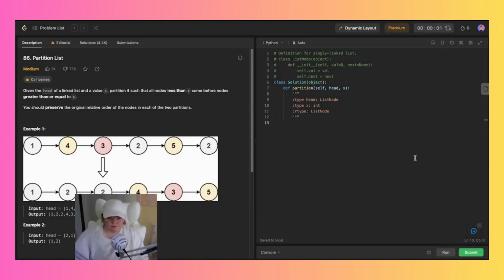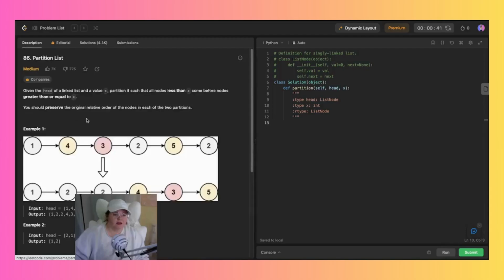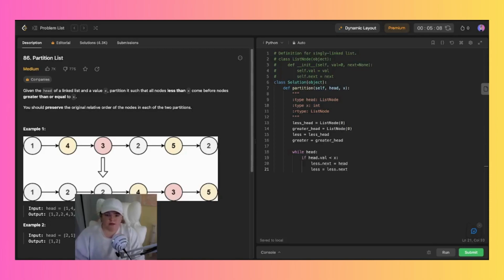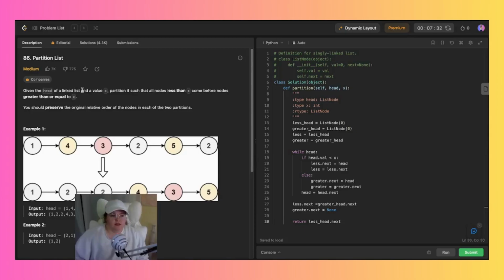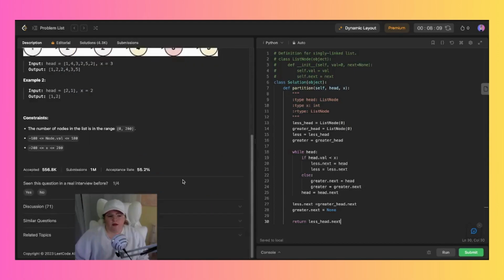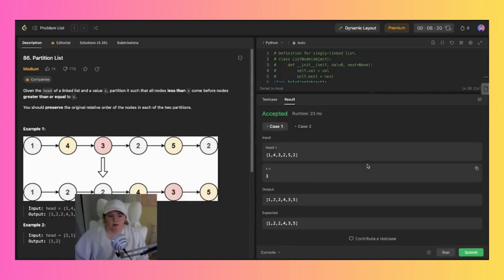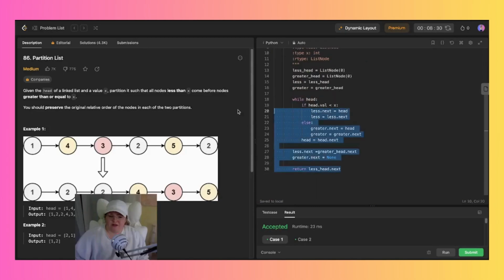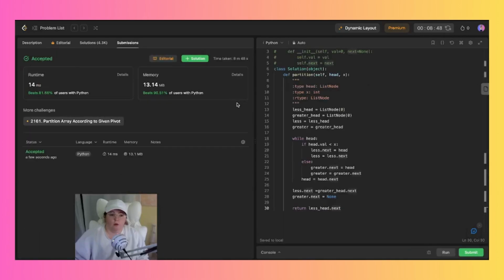LeetCode Problem 86 Solution - In Python